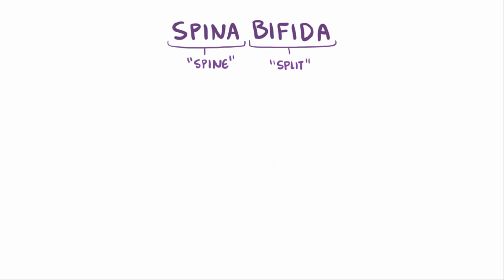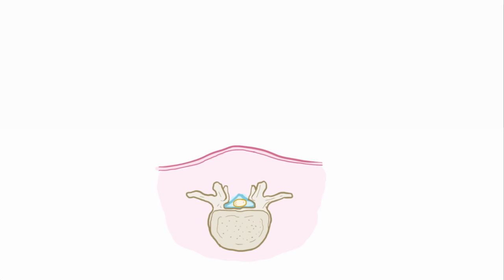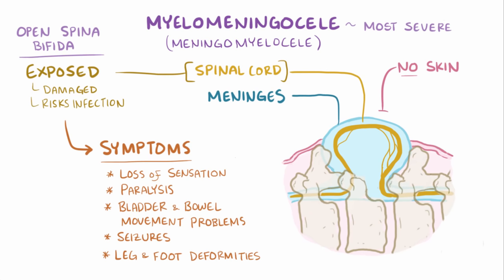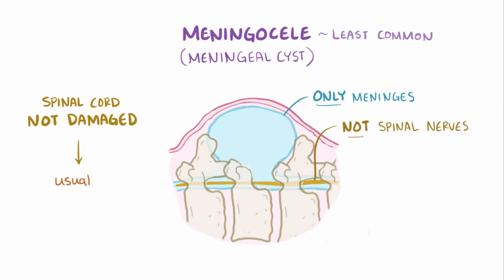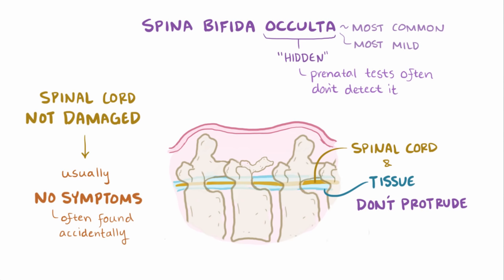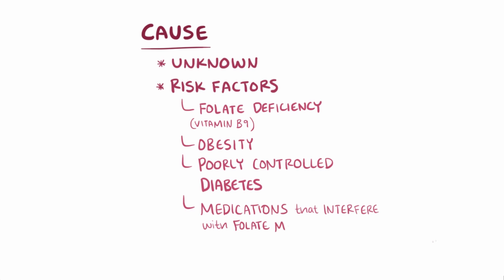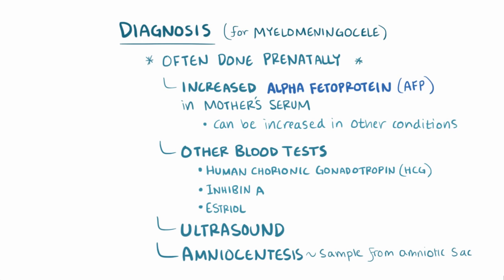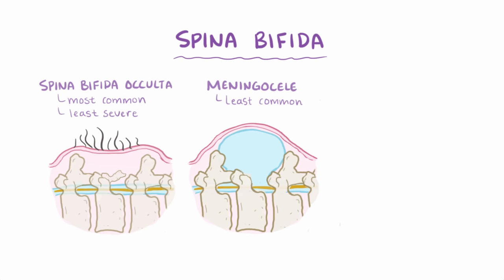Spina bifida (myelomeningocele, meningocele, occulta) - causes, symptoms, treatment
What is spina bifida? Spina bifida is a birth defect where the backbone doesn't close completely and can result in three main types—spina bifida occulta, meningocele, and myelomeningocele. Find our full video library only on Osmosis